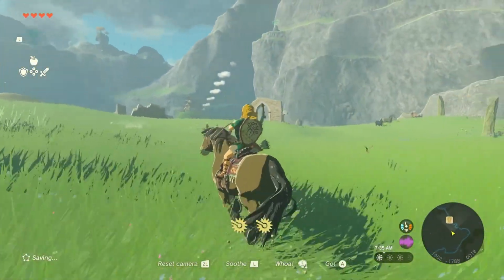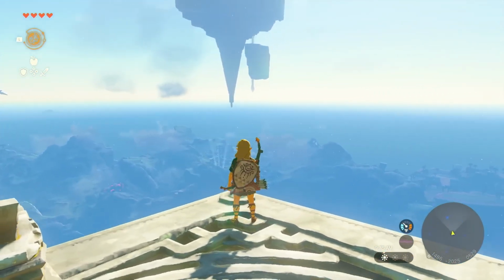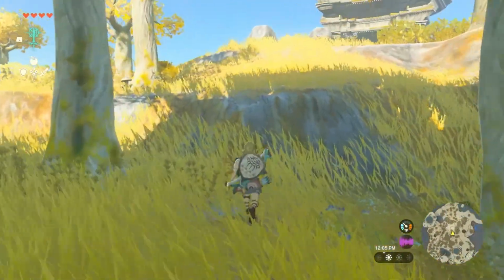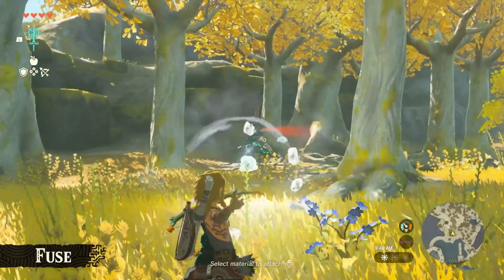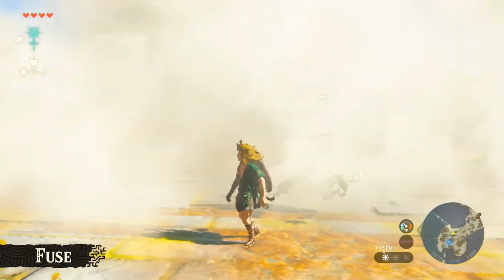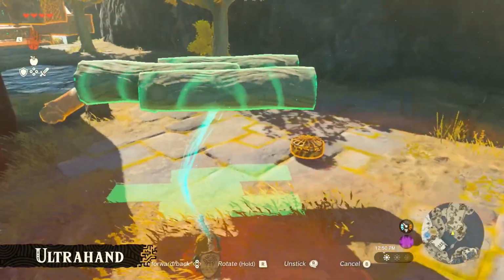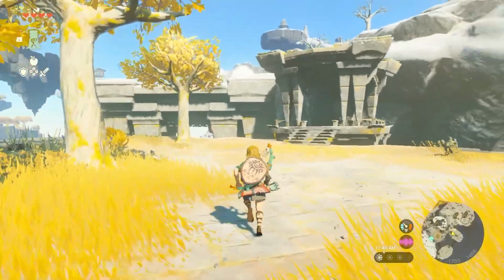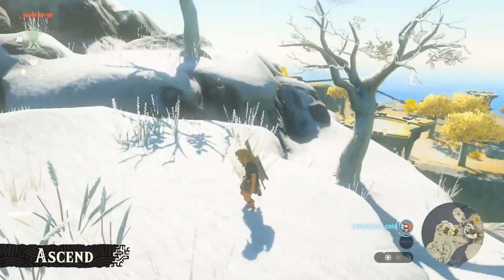The Legend of Zelda: Tears of the Kingdom Gameplay Demo New (2023) 4K